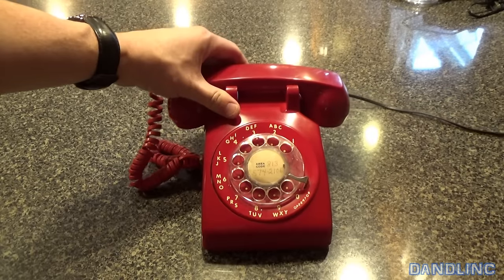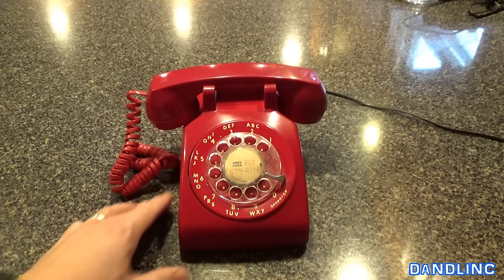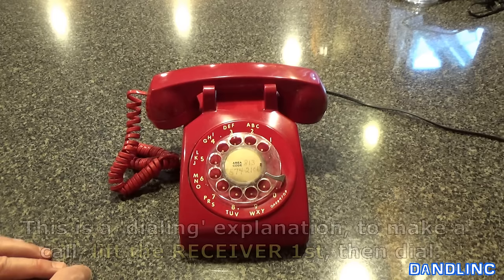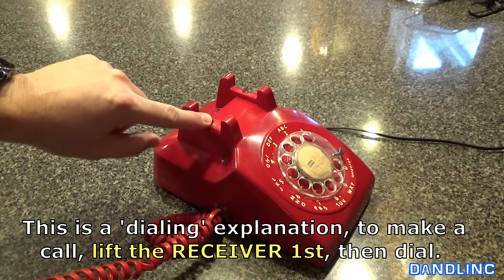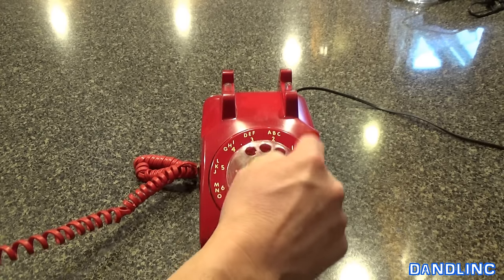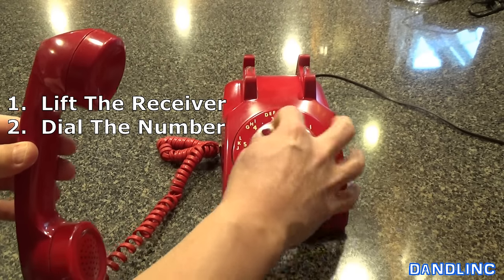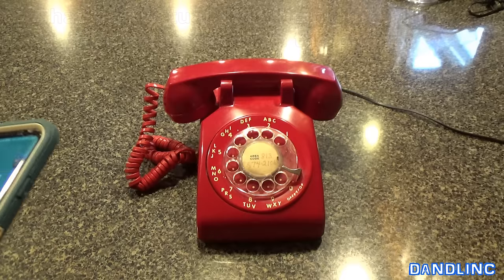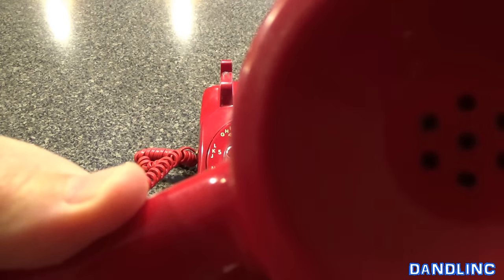How To Dial a ROTARY TELEPHONE (a guide for Generation Z & Late Millenials...really)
Okay, so this thing is sitting in your weird older relative's (you know, the kind that works, get's a paycheck, and pays their own way in life. despicable) end table. Here's what it does, and here's how to use it. Now you can roll your eyes and look back at your smart phones. LOL!